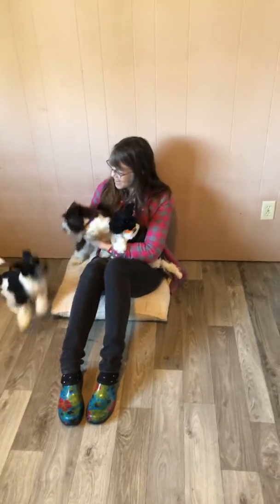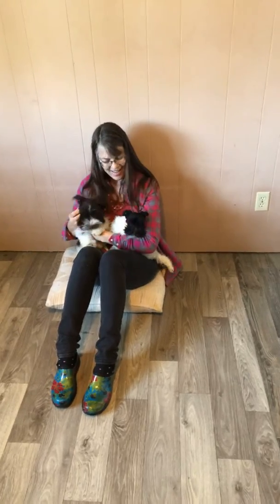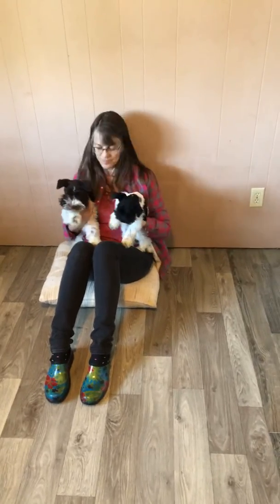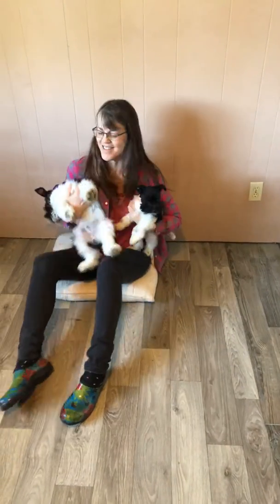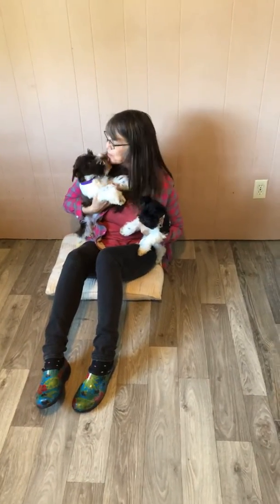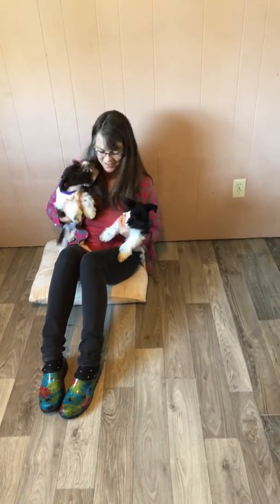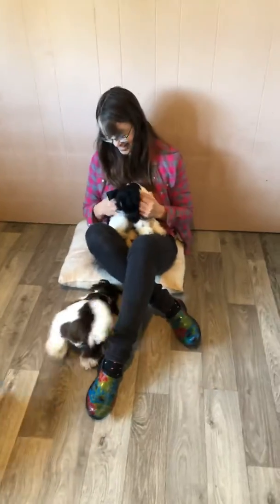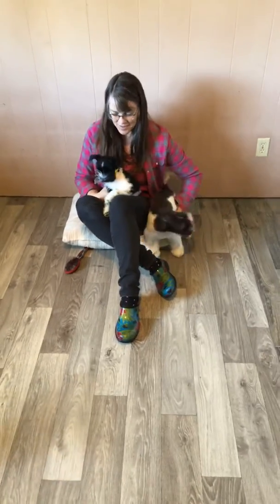March 4, 2020